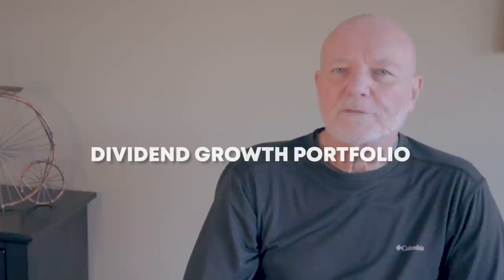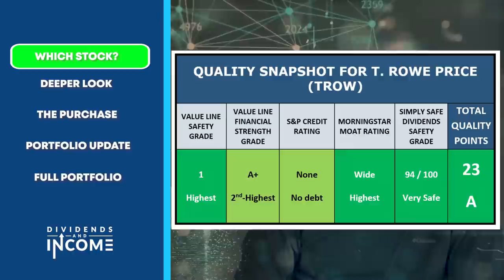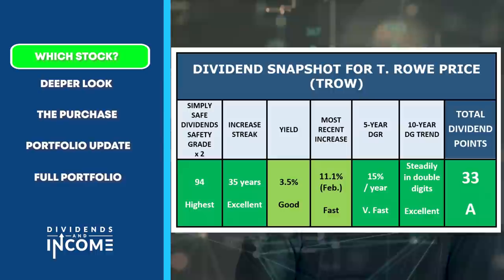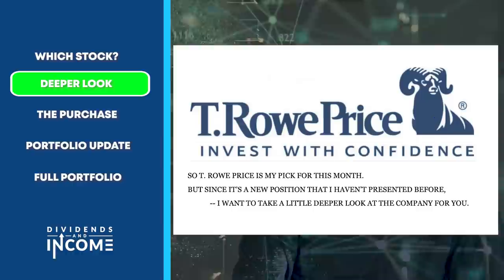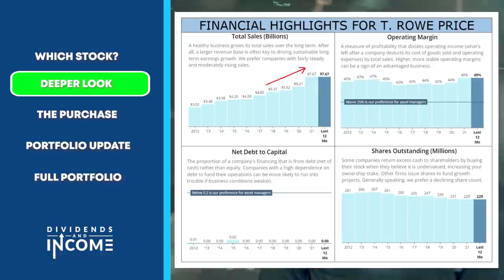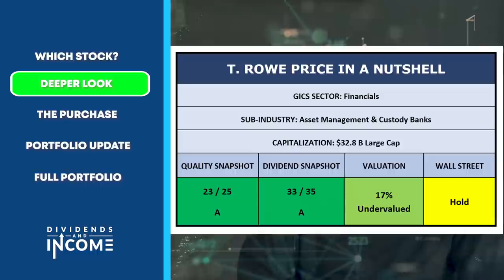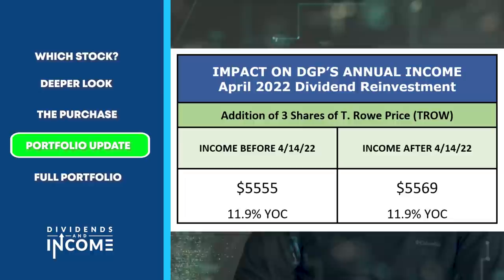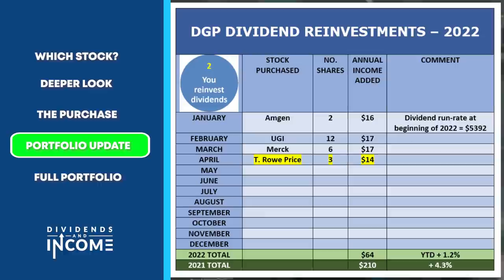A Few Points Short of a PERFECT SCORE... Why I Just Bought Shares of this Cheap Stock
I just opened up a new position on a stock receiving high scores across the board. Right now it's more than 17% undervalued.

Check out my video to get all of the details and which stock I just bought.